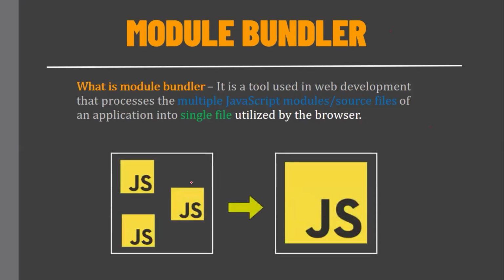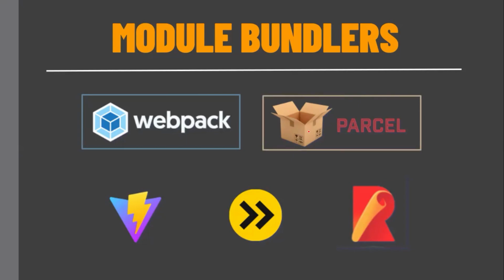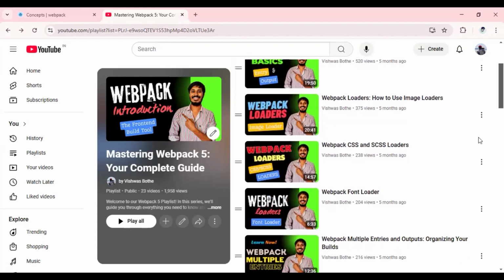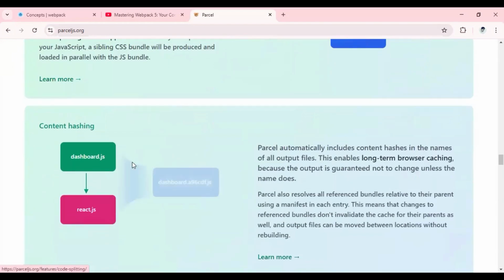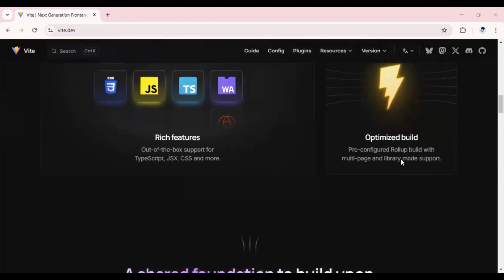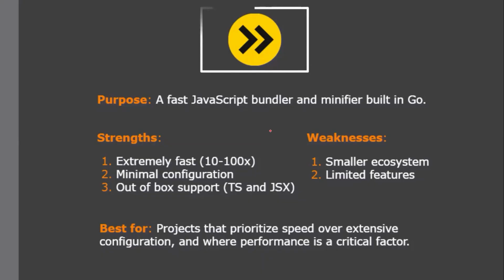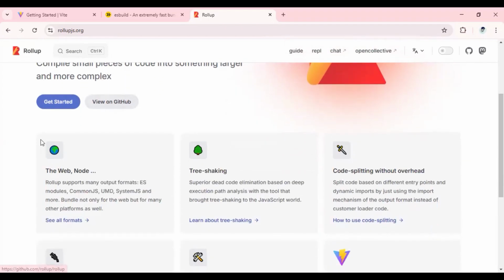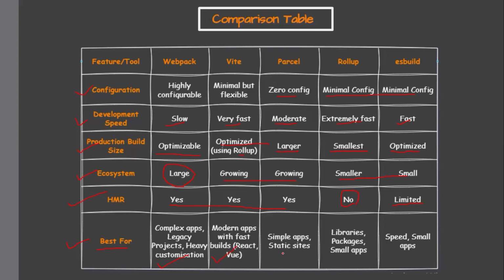5 Frontend Module Bundlers Compared: Webpack 5 vs Parcel vs Vite vs ESBuild, and Rollup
In this video, we dive deep into five popular frontend module bundlers: Webpack 5, Parcel, Vite, ESBuild, and Rollup. We’ll explore each bundler's unique use cases, strengths, and weaknesses to help you choose the best tool for your project. Whether you're building a small app or a large-scale enterprise solution, understanding the differences between these tools will help you optimize your workflow.

Watch to learn:
- What each bundler does and how they differ
- Key features, performance, and configuration options
- Pros and cons for different use cases

By the end of the video, you'll have a clear understanding of which bundler suits your needs.